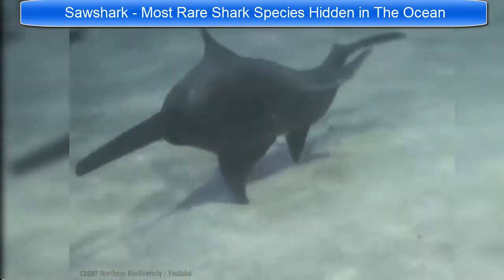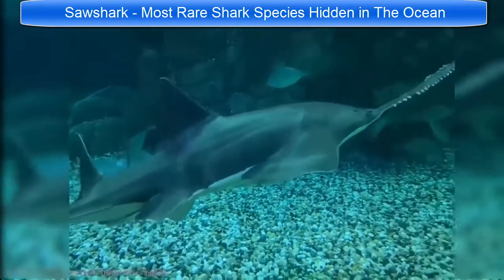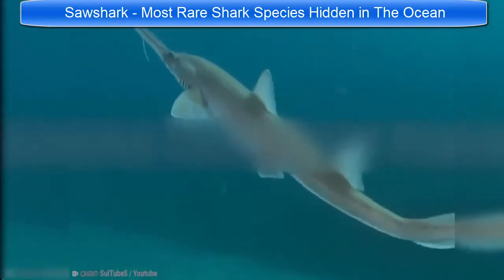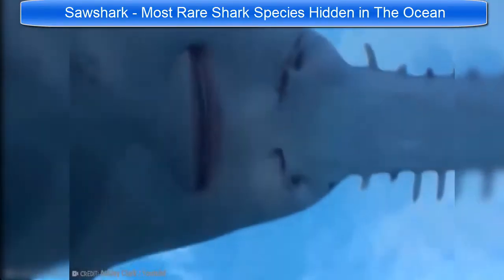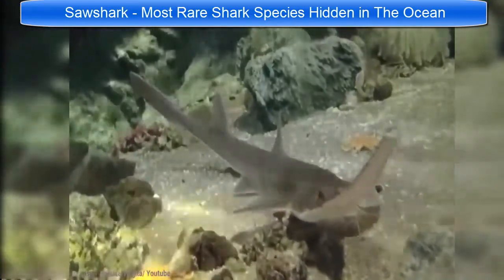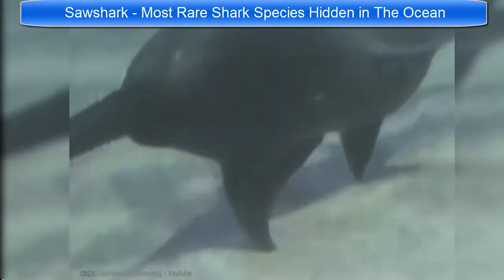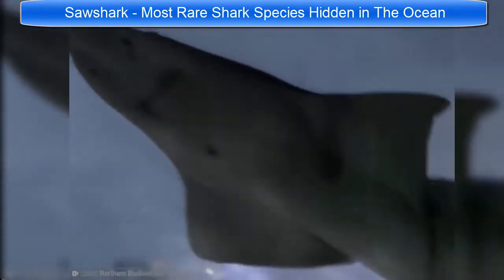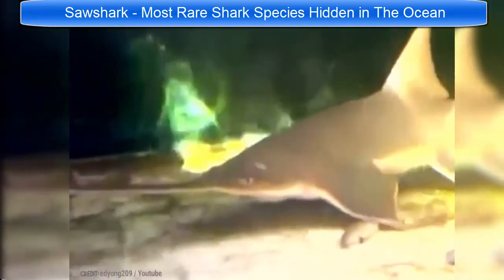Sawshark - Most Rare Shark Species Hidden in The Ocean